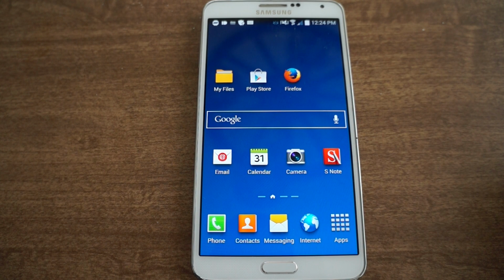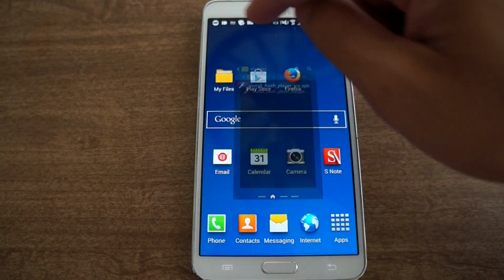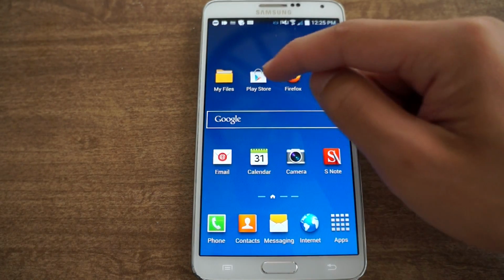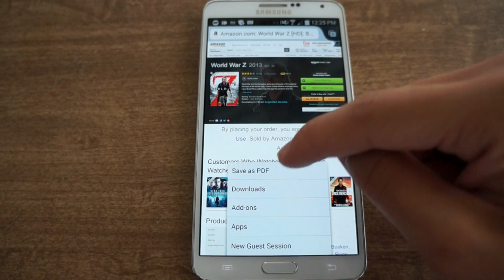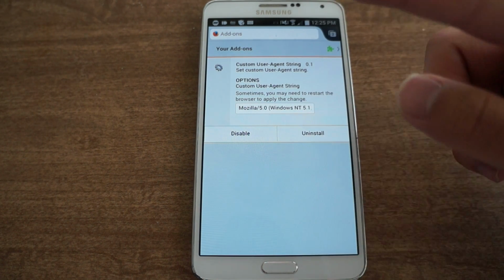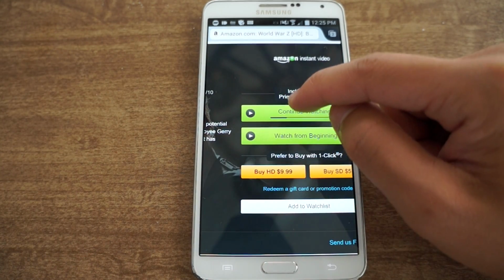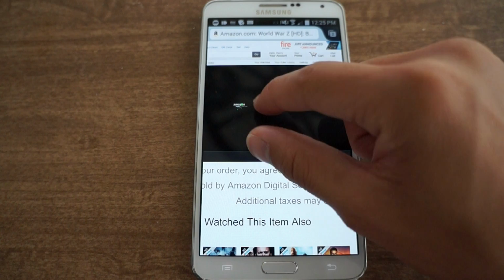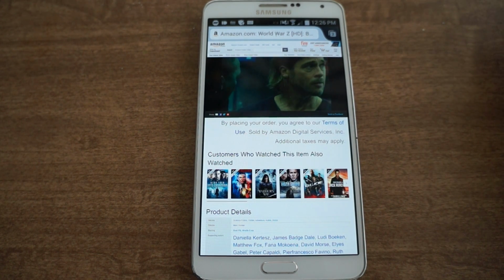Watch Amazon Prime Instant Videos & Other Flash Player Content on Your Galaxy Note 3 [How-To]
How to Install Adobe Flash on Galaxy Note 3

In this tutorial, I will be showing you how to play/stream Amazon Prime Instant Videos on your Samsung Galaxy Note 3. Prime videos are normally blocked on Android phones and tablets, but with a bit of hackery, you'll be back to streaming Flash videos in no time.